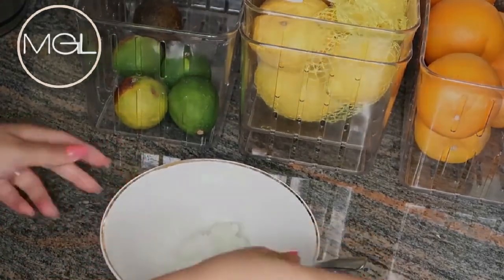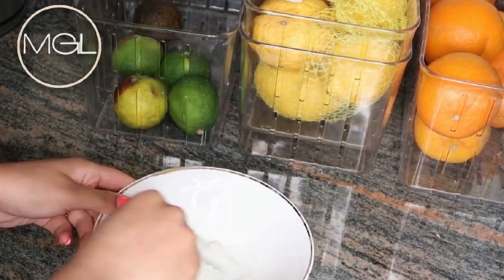Get SILKY soft skin OVERNIGHT (NOT CLICKBAIT)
Get SILKY soft skin OVERNIGHT - Easy Body Scrubs NOT CLICKBAIT

SCRUB 1 -
Domino Premium Pure Cane Dark Brown Sugar, 2 LB Bag (Pack of 2)

PURA D'OR Organic Sweet Almond Oil

SVA Organics 100% Natural Lavender Essential Oil

SCRUB 2 -
Nutiva Organic Cold-Pressed Virgin Coconut Oil

VASELINE BLUESEAL PURE PETROLEUM JELLY

Pompeian 100% Grapeseed Oil

Camera Used -
Canon Rebel T8i